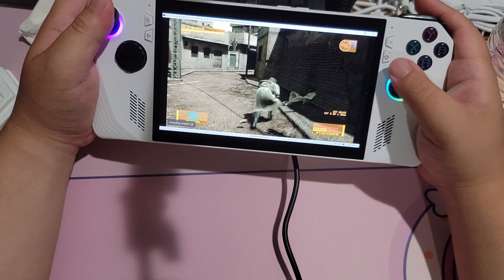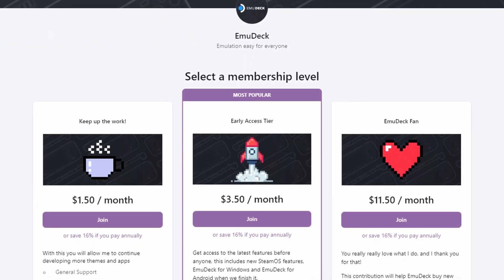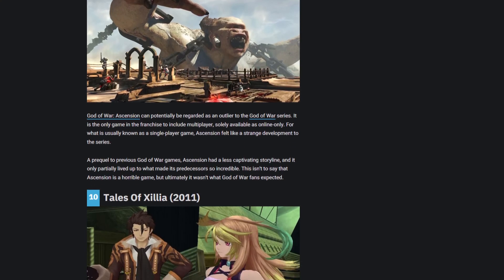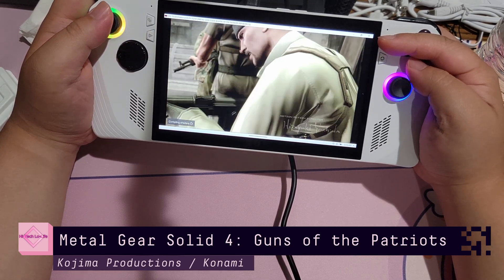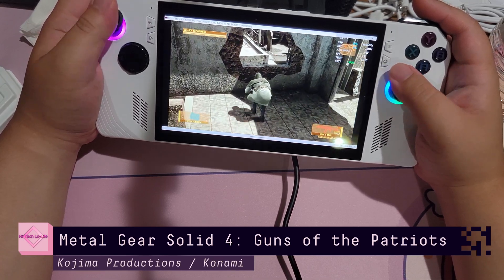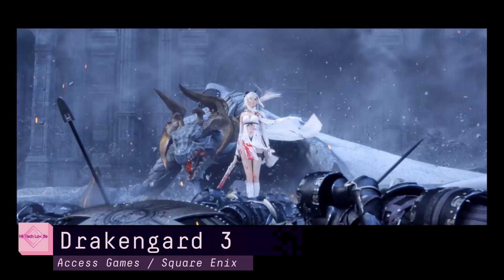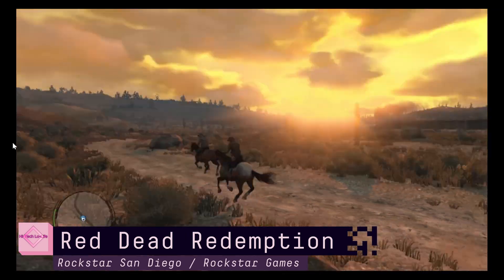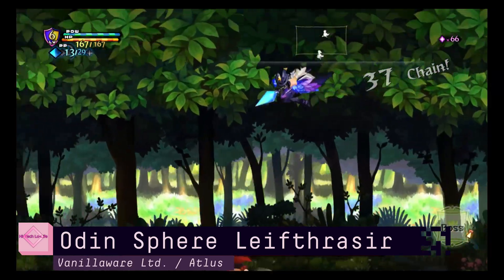「ROG Ally - Can it do PS3 Emulation?」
The ROG Ally is a PC handheld, and as such, emulation is a breeze.